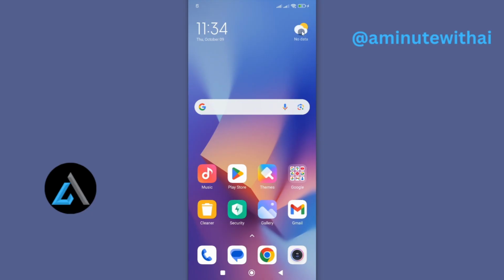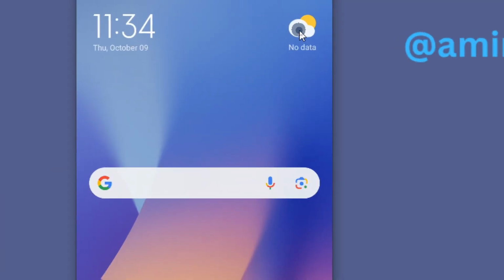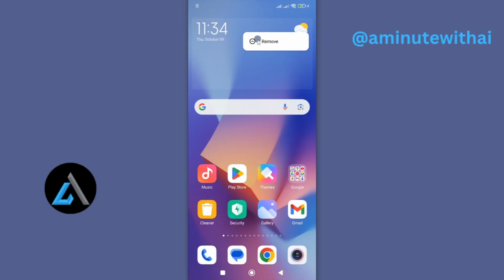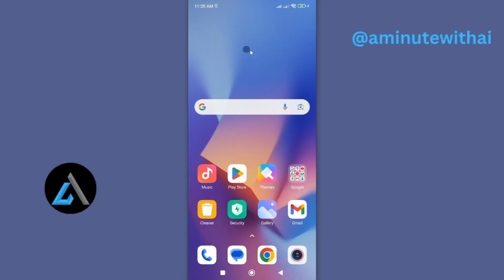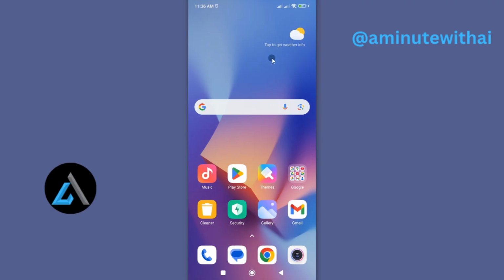How To Remove/Add Weather Data On Home Screen On Xiaomi Redmi Smartphone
In this video, you’ll learn how to remove or add weather data on your Xiaomi Redmi smartphone home screen. This step-by-step tutorial will help you customize your display to show or hide weather updates for a cleaner or more informative look.